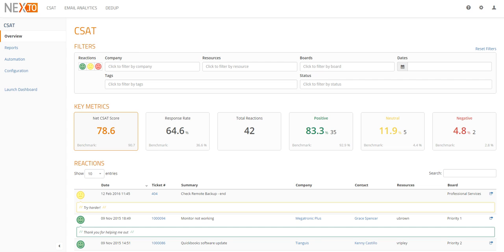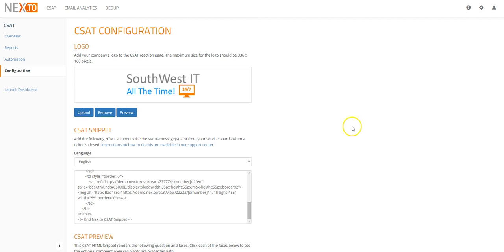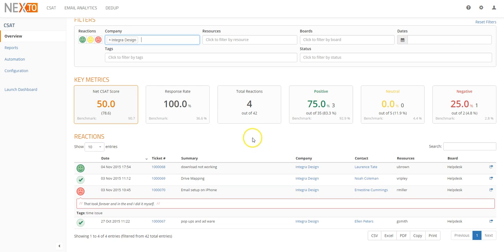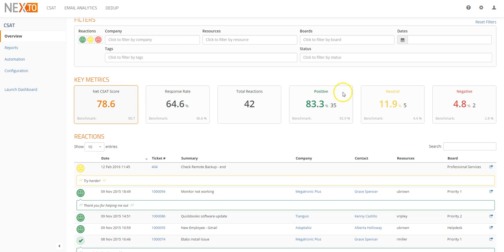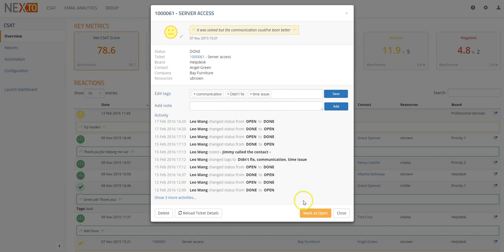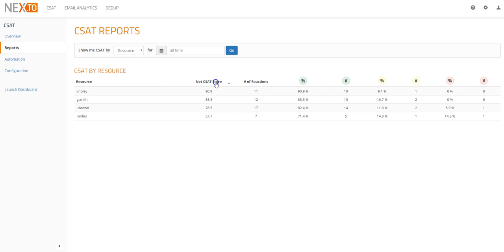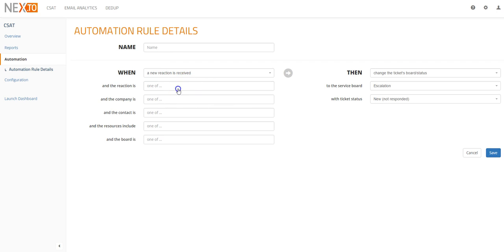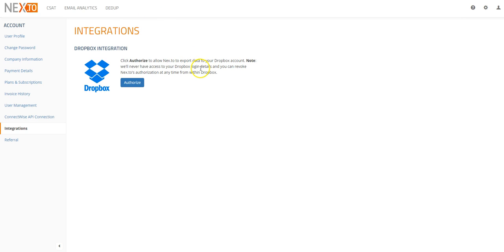CSAT Demo - Customer Feedback